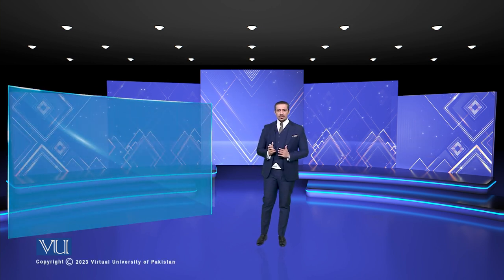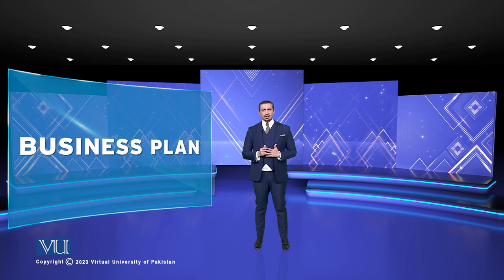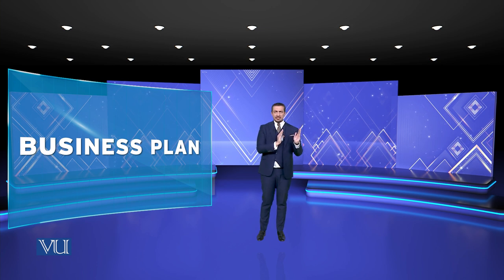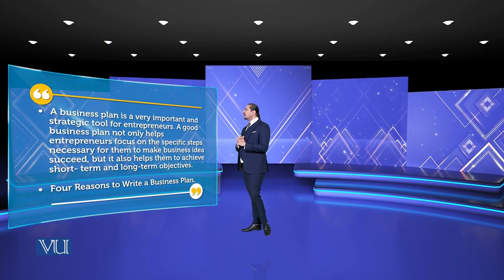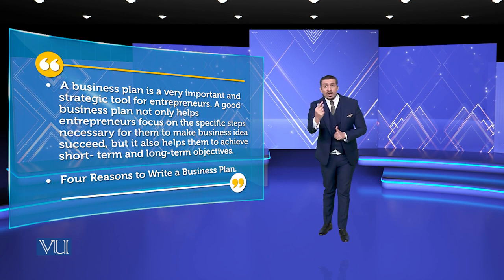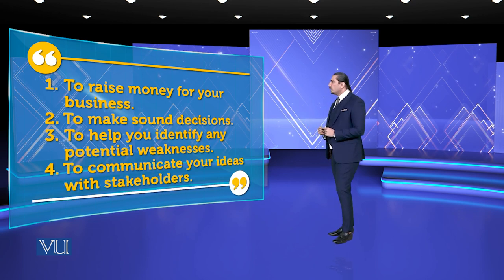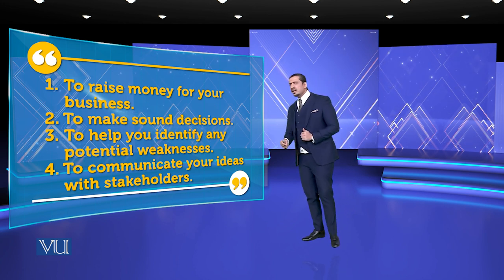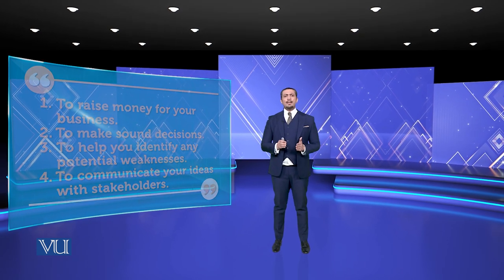Business Plan | Theories of Entrepreneurship | MGMT737_Topic168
Topic168: Business Plan,
By Dr. Hasnain Javed